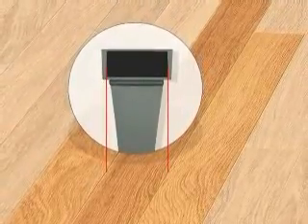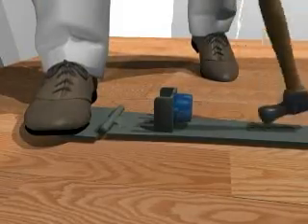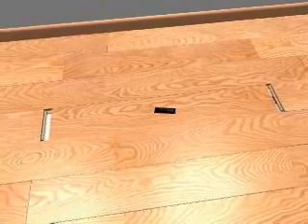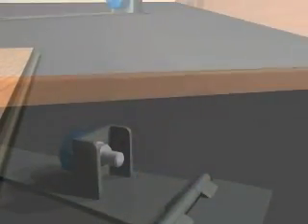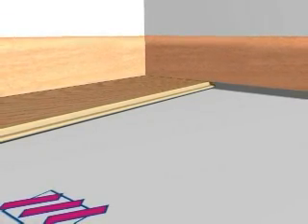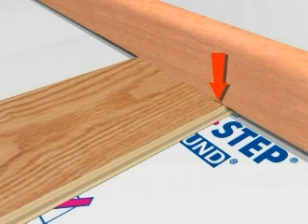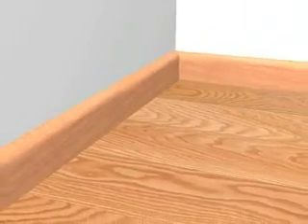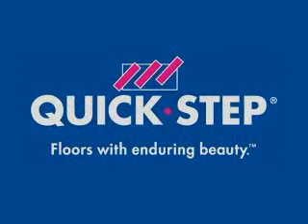Quick•Step® Laminate Flooring Installation - Unifix Tool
This revolutionary tool allows you to remove and replace a single plank of Quick•Step® flooring from anywhere in the room without taking up the entire floor or damaging surrounding planks.